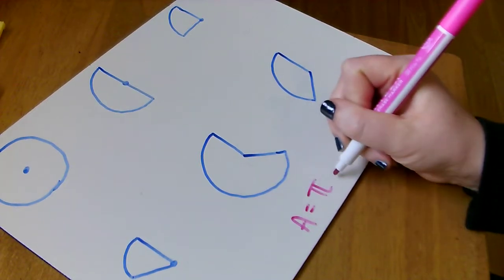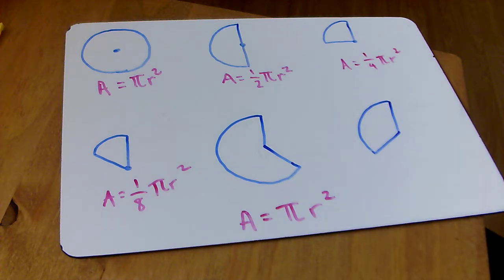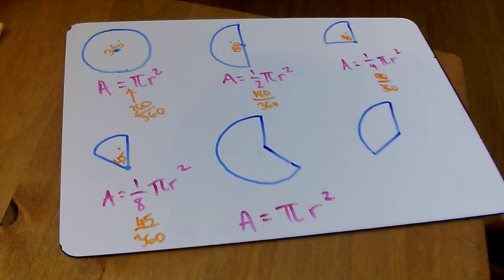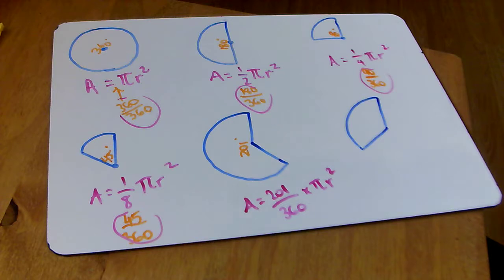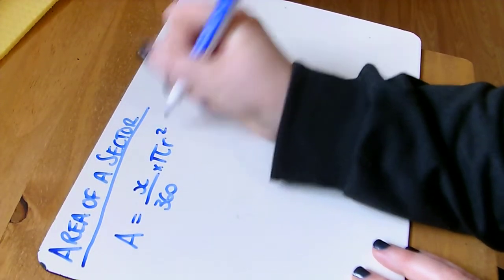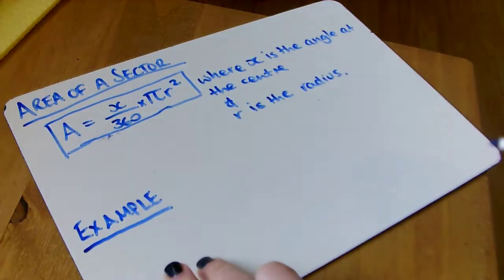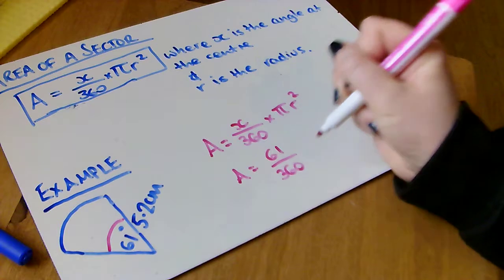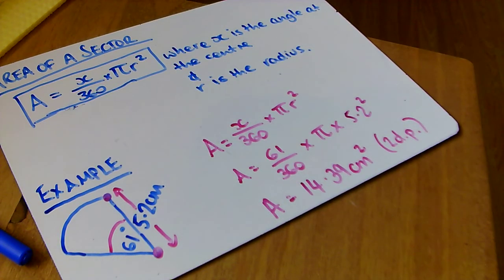Sector Area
Sector Area Tutorial